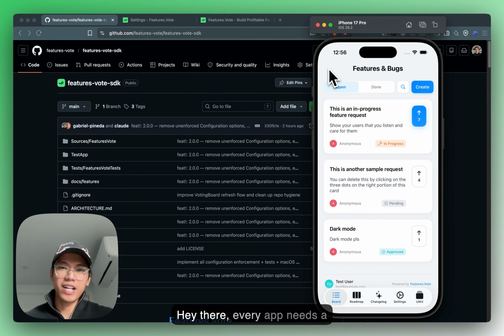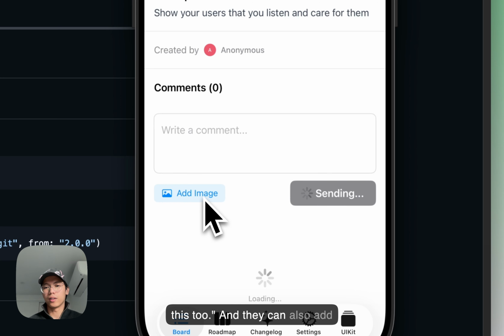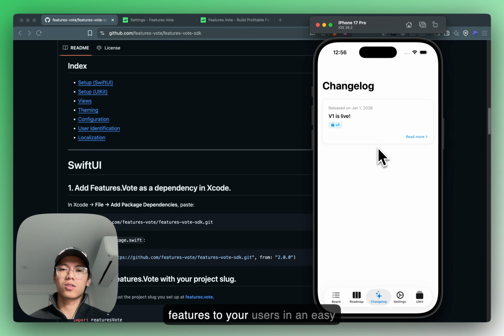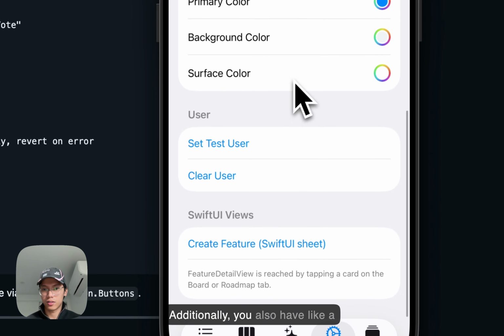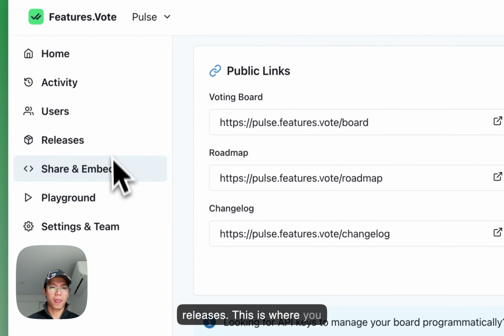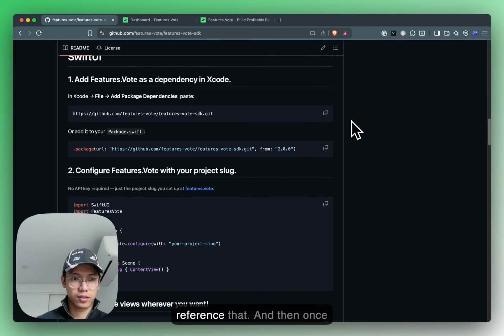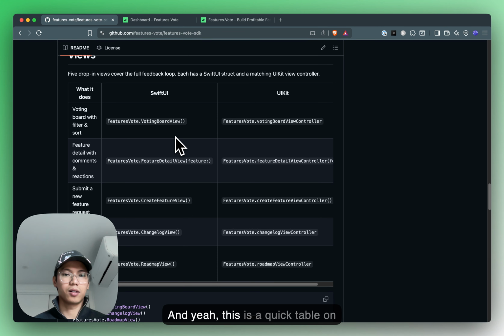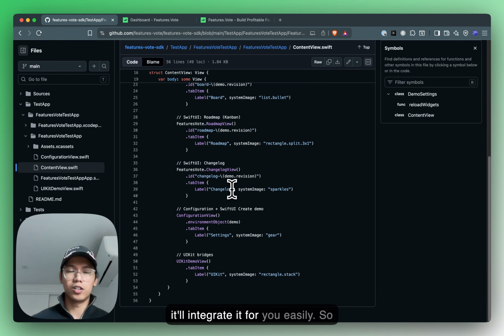How to add in-app feedback boards and changelog to your iOS app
Learn how to add a feature request board, feature voting, and an in-app changelog to your iOS Swift app - using a native Swift SDK (no WebView).

In this tutorial I'll show you how to collect user feedback in your iOS app, let users vote on features, and show a SwiftUI "What's New" / changelog screen, all wired to a hosted dashboard with Features.Vote.

00:00 Intro
00:35 Feedback board demo
02:05 Roadmap demo
02:40 Changelog demo
03:02 Customization
04:04 Feedback form demo
04:37 Manage feedback on the web
06:04 Tutorial start
08:47 Example app & code

🛠️ WHAT YOU'LL BUILD
• A feature request board in SwiftUI where users submit and upvote ideas
• Feature voting for your iOS app — let users vote on features in-app
• A native in-app changelog / SwiftUI "What's New" screen shown on app update
• A public product roadmap embedded inside your iOS app
• All without a WebView — pure native SwiftUI components

Features.Vote ships a native Swift SDK for iOS 16+, iPadOS, and macOS 12+ with drop-in SwiftUI views: VotingBoardView, FeatureDetailView, CreateFeatureView, ChangelogView, and RoadmapView. Zero external dependencies.

❓ WHO THIS IS FOR
Indie iOS developers and product teams who want an in-app feature request board, feature voting, and changelog without building it from scratch - and without the cost of Canny, UserVoice, or Instabug (none of which ship a true native iOS SDK). A lightweight, native Swift alternative for collecting feedback and announcing what's new.